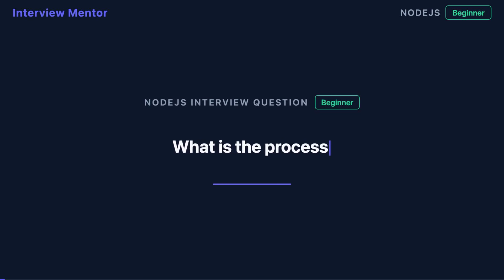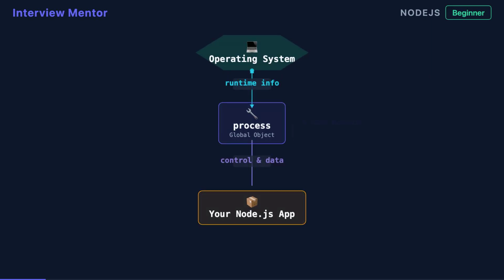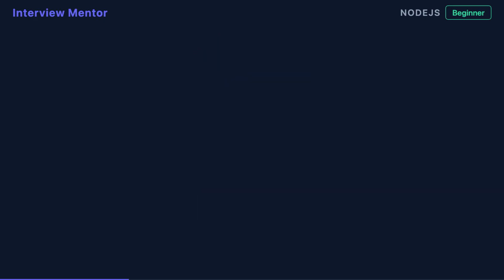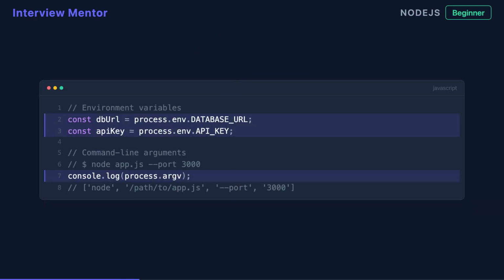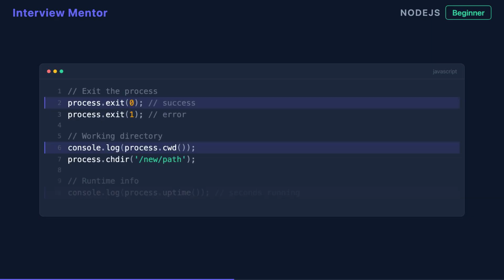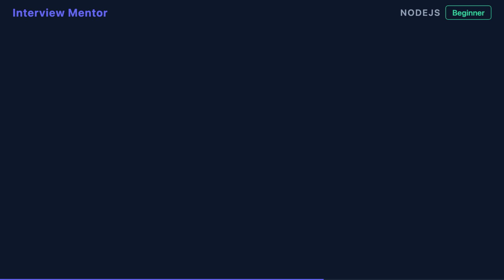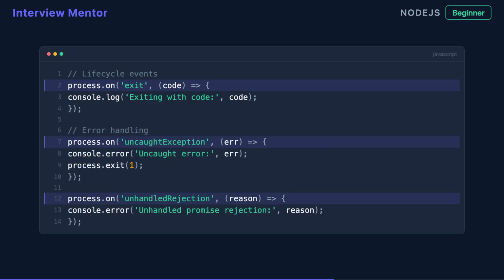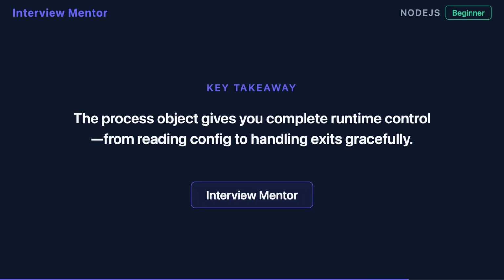What is the Node.js process object? Complete Guide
Learn everything about the Node.js process object: accessing environment variables, reading command-line arguments, controlling your application lifecycle, and handling events. Essential knowledge for every Node.js developer.